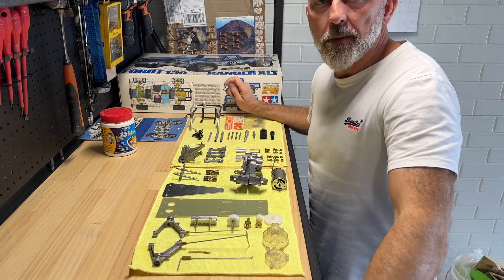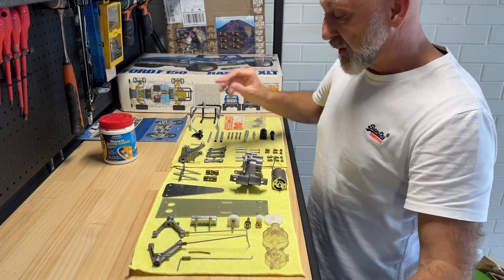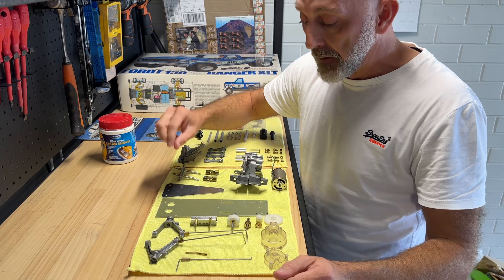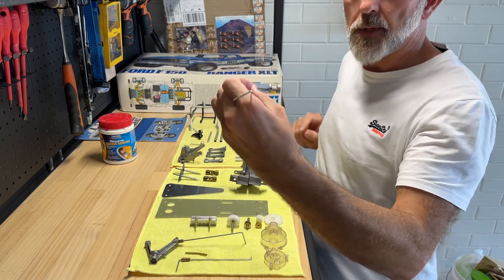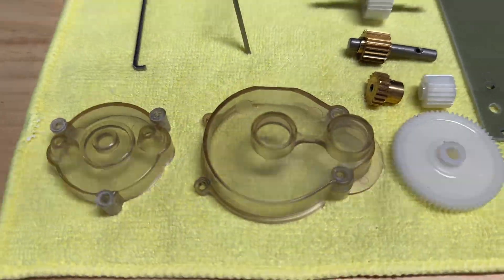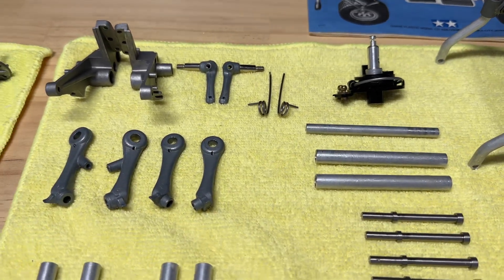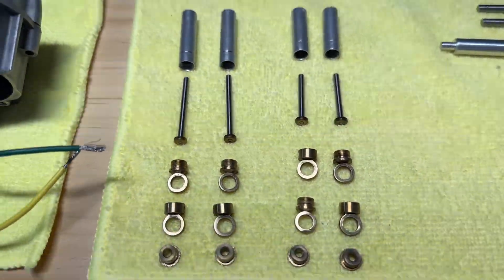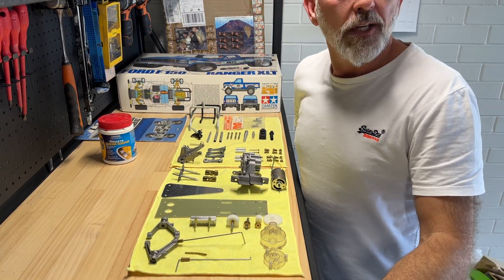Tamiya Ford F150 Ranger XLT SRB Build Part 3 - Strip Down Rear Suspension & Gearbox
In this video I go through the strip down of the rear suspension, gearbox and clean up ready to rebuild.